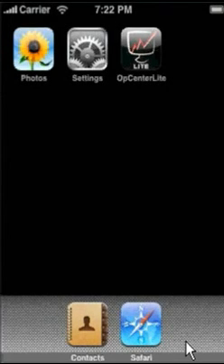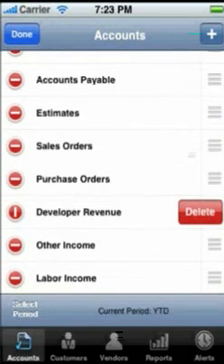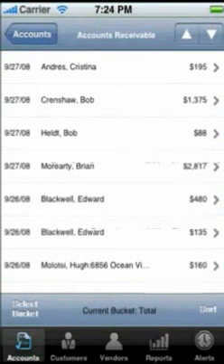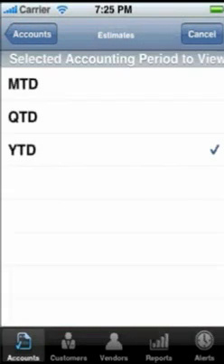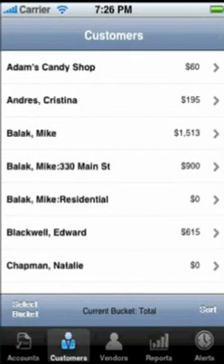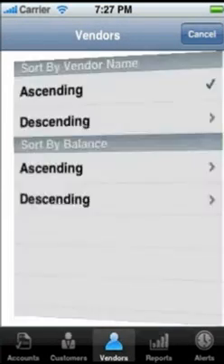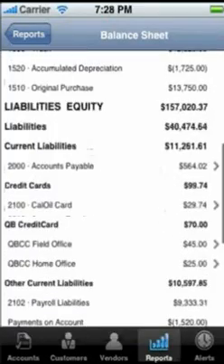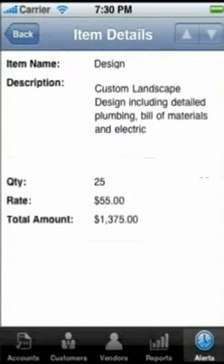QuickBooks Desktop data on your iPhone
This is how it looks. Needs download of OpCenter.view from App Store, and OpServer on your PC. Works with QuickBooks Pro/Premier/Enterprise 2006 and above, US editions for the PC only. [No Mac, QB Online, or non-US editions].